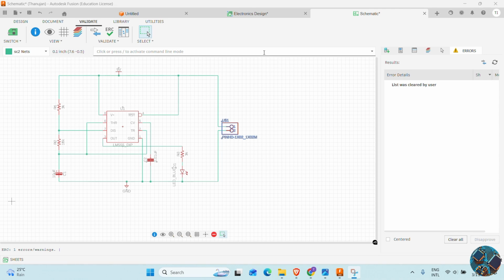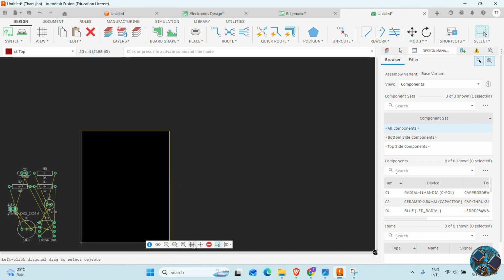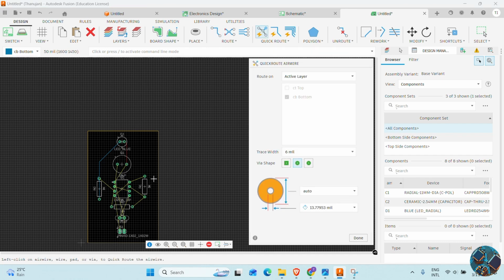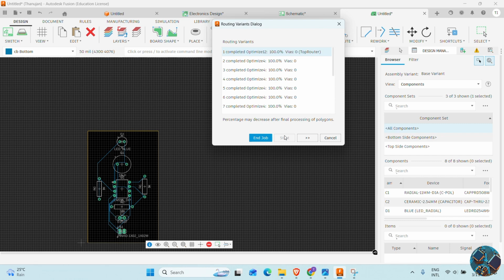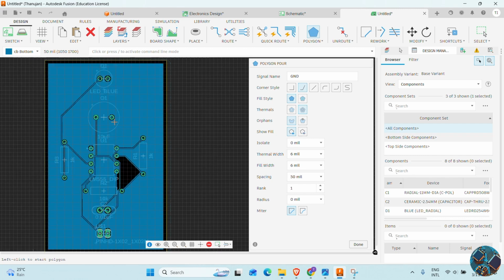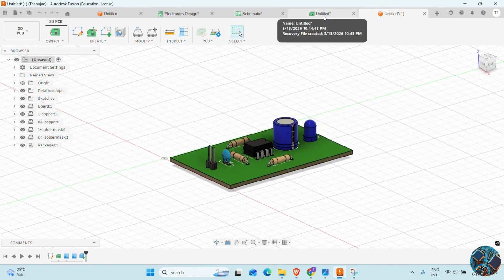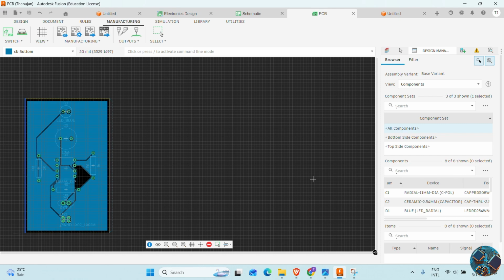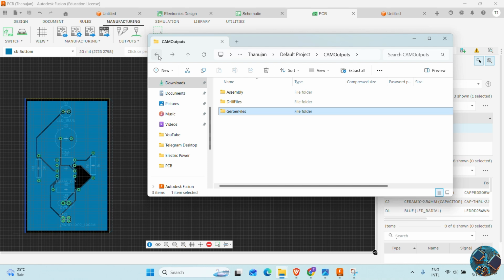How to Create PCB Design in Fusion 360 – Part 02 | Routing & Layout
Welcome back to Part 02 of our series on PCB Design in Autodesk Fusion 360! 🚀

In the previous video, we completed our schematic. Now, it’s time to bring that circuit to life by designing the physical board layout. We will take our 555 Timer schematic and transform it into a professional-looking PCB.

In this video, you will learn:

How to switch from Schematic to PCB Document.

Defining the PCB board shape and dimensions.

Manual Routing: How to draw tracks and adjust trace widths.

Creating a Copper Pour (Ground Plane) for better circuit stability.

Viewing your final design as a high-quality 3D PCB Model.

Circuit: 555 Timer LED Flasher
Software: Autodesk Fusion 360 Electronics